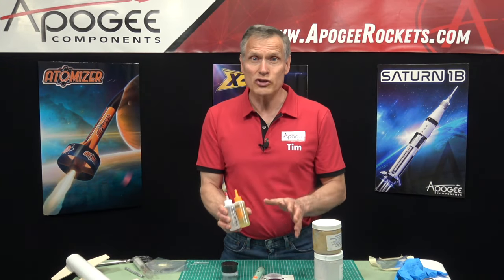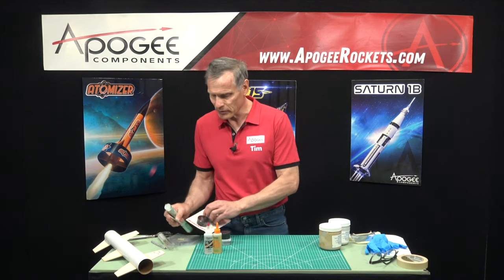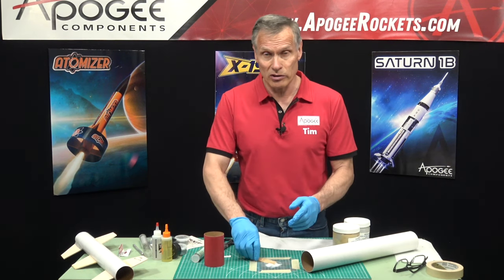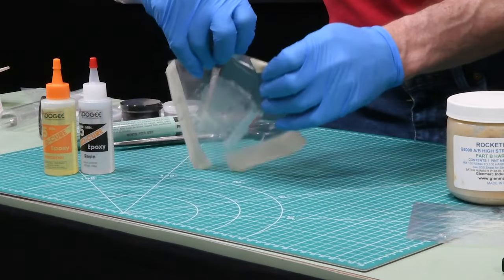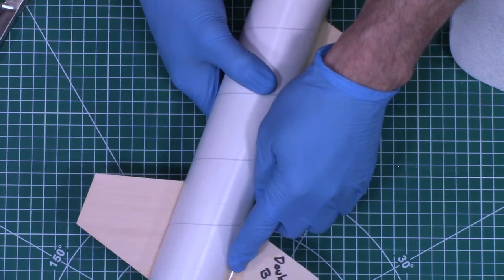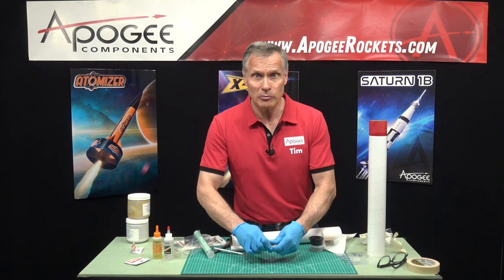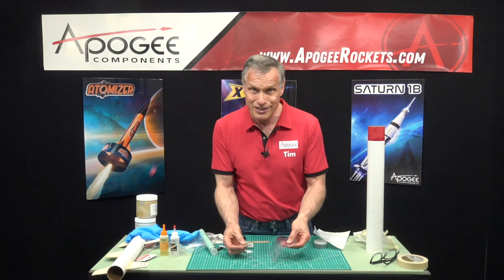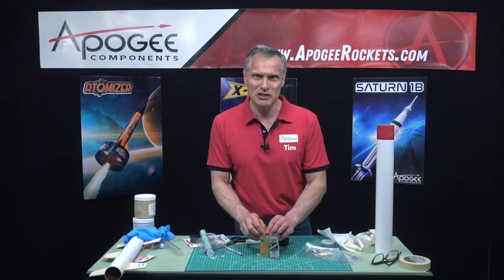Which Epoxy to Get for Your Next Model Rocket Project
- Are you confused by all the different choices you have in epoxy? At Apogee Components, we currently carry five different varieties. What makes them different? Which one is best? Which one should you get?

They are all "strong," so that really isn't the determining factor when selecting an epoxy. The choice really depends on what you're trying to accomplish. In this video, we'll look at the two variables that I use when selecting which epoxy adhesive to use. Then we'll go through each of the five types of epoxy we have, and give examples of which situations and conditions where you'd probably use them. You'll come away with a simple way to choose the right epoxy for your next rocketry build.